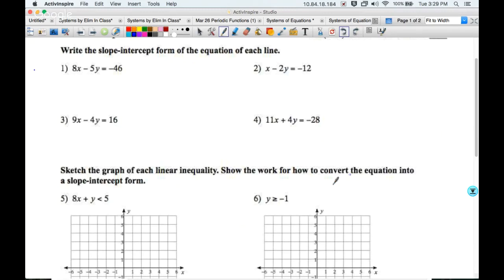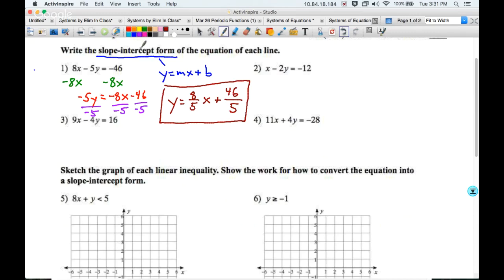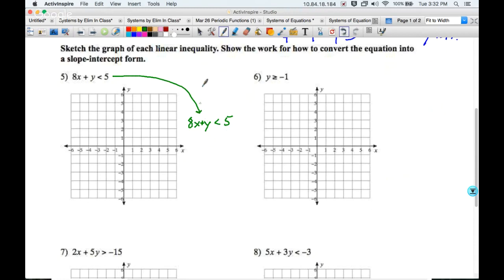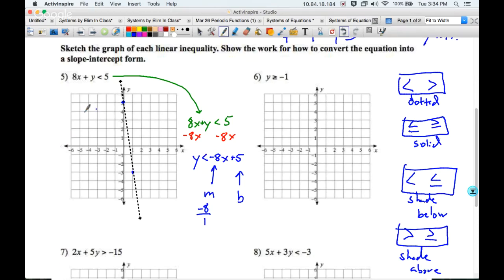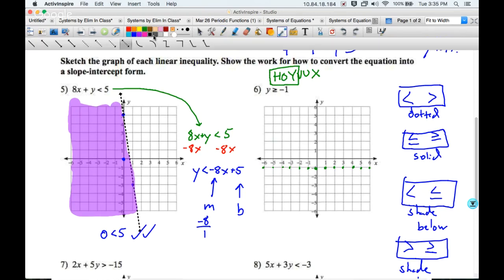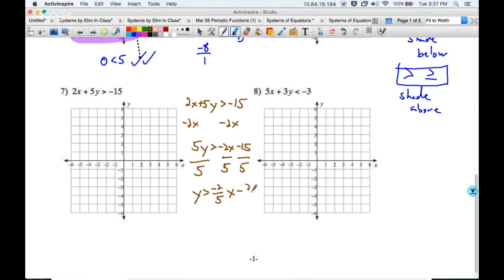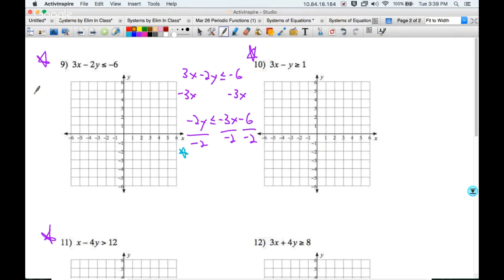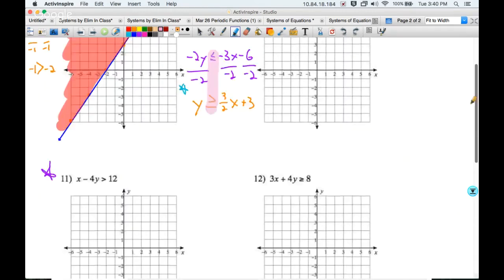Linear Inequalities from Standard Form HW Help Video